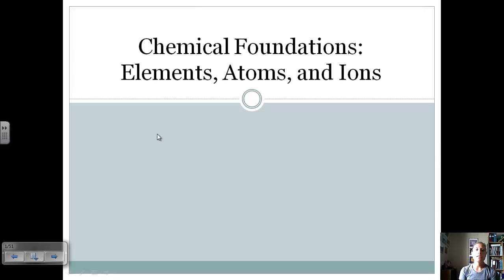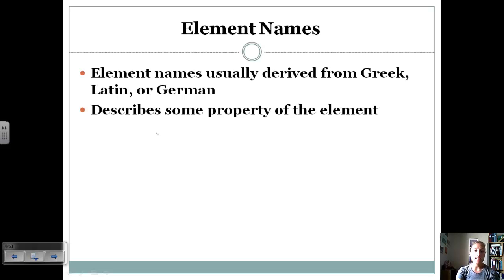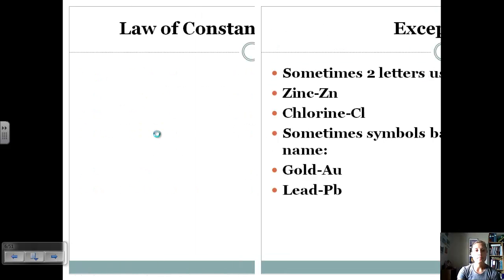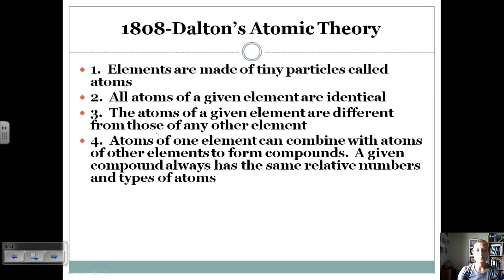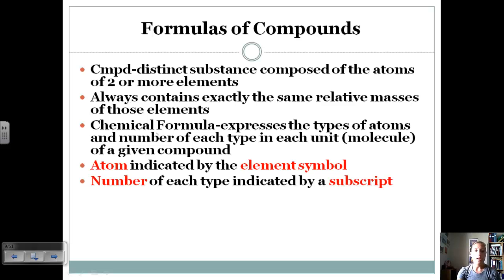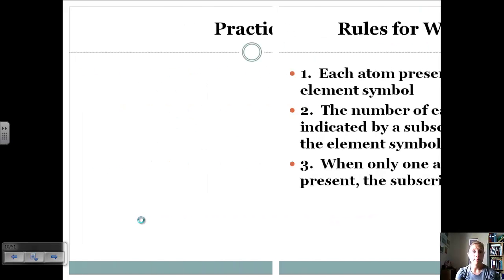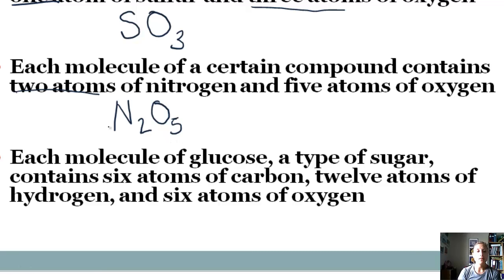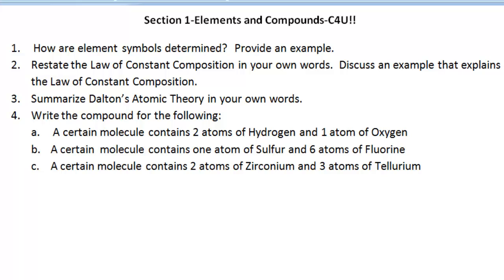Section 1-Elements and Compounds C4U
Understand elements, Dalton’s Atomic Theory, and how element symbols are used to write chemical formulas.